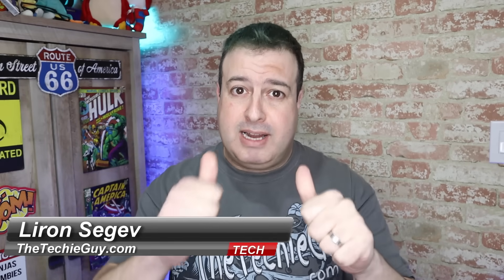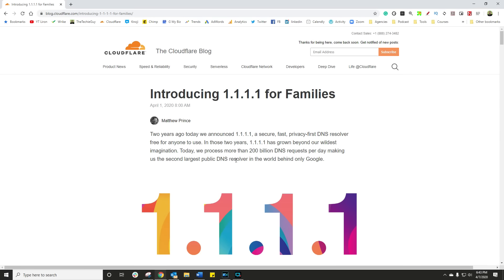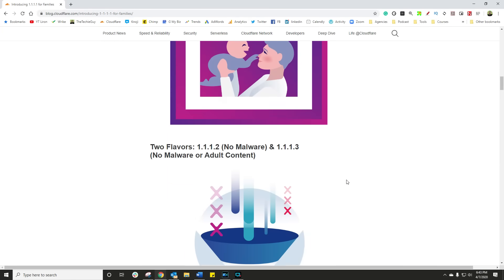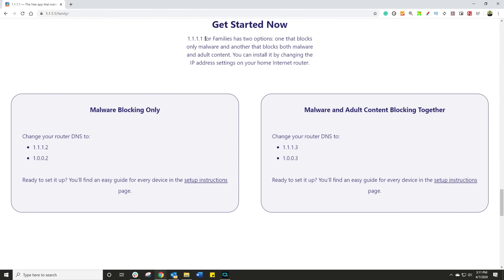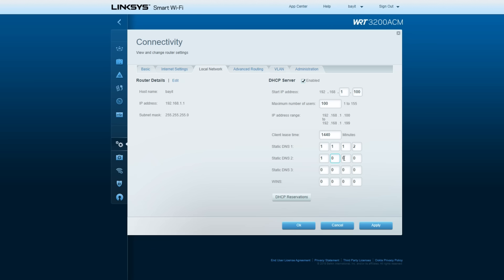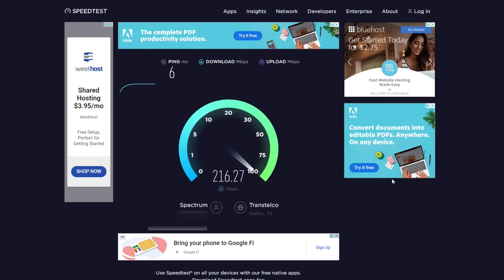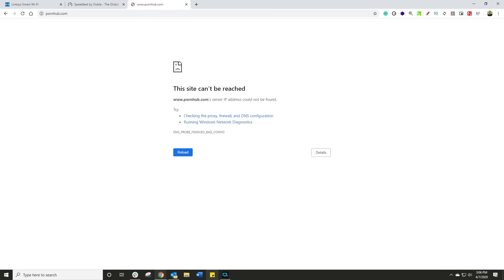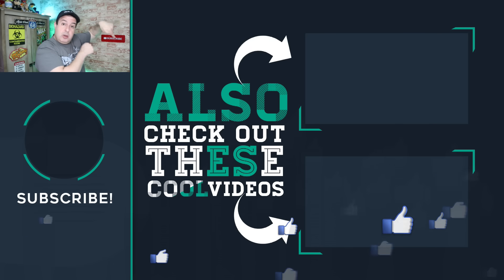How to make your Internet speed faster with 1 simple setting! New Method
We all want faster WiFi and faster Internet speed. We want those websites to pop up instantly AND we want to be protected from malware and keep our kids safe from content they shouldn't be exposed to.
I am going to show you how you can set up CloudFlare new 1.1.1.1 For Family on your router and what it can do.
I will also run speed tests to show you my results. The AIM is to see if content filtering has an impact on speed and does it indeed work.

A couple of notes that are important:
Note 1: you can't get more internet than your provider gives you!
Note 2: If you live in a first-world country where your ISP is amazing and gives you uncapped, unlimited data at 1000mbps, congrats. Be aware that not everyone does. So before you say DNS doesn't change your internet speed, maybe not for you. But for some people a change in DNS means websites load faster. So check your privilege before you moan in the comments.
Note 3: If you are a tech geek who can install Rasberry Pi and knows Linux, Squid and IPTables; this isn't for you either. This is for non-tech people who just need help. Move on.